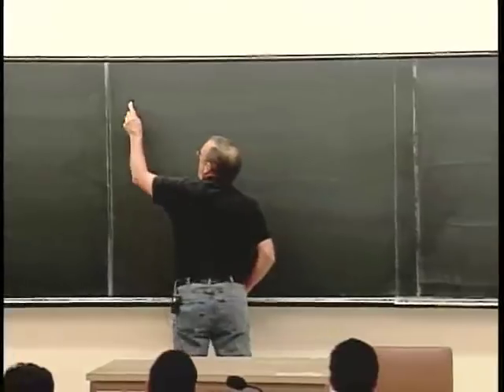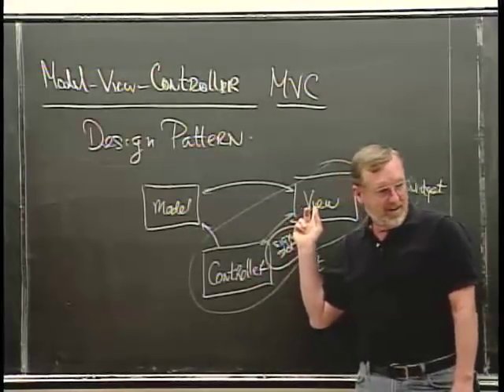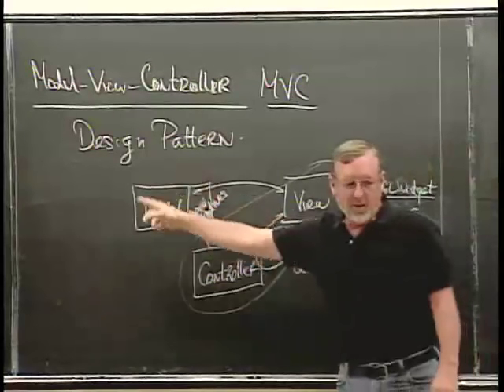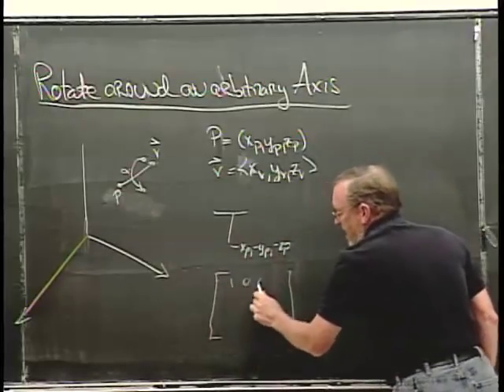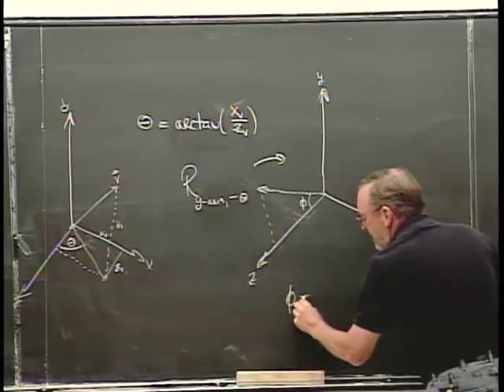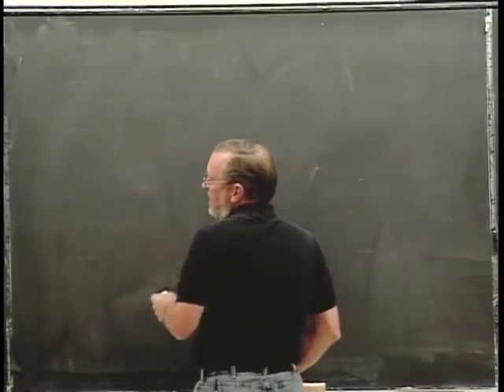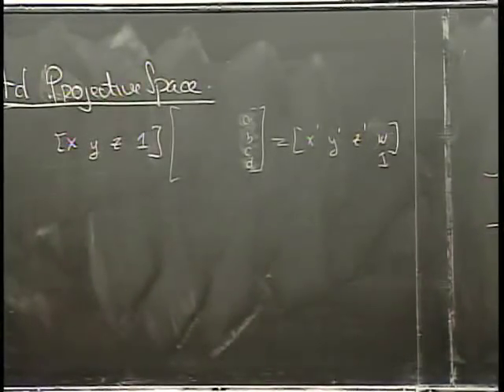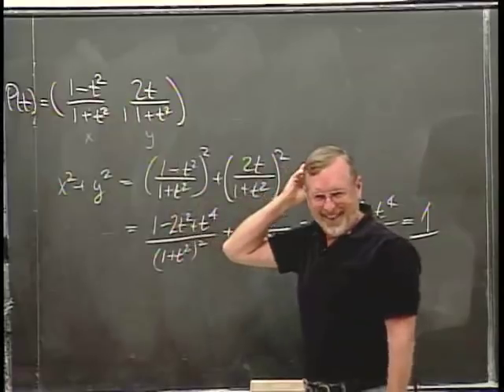Rotations About an Arbitrary Axis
Lecture 04:  Model-View-Controller and rotations of objects in 3D space.